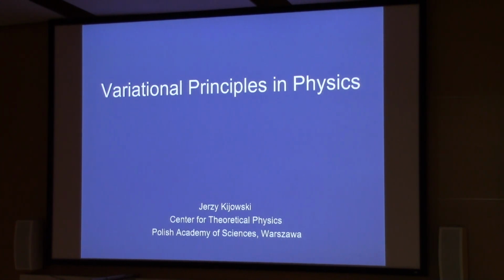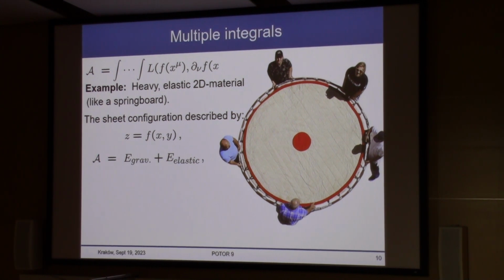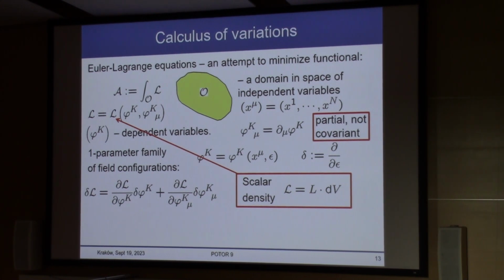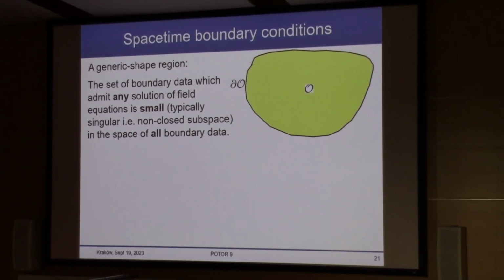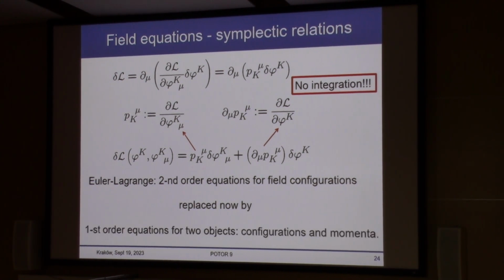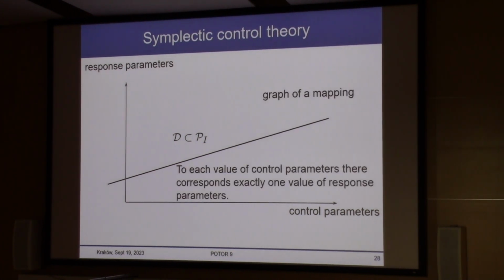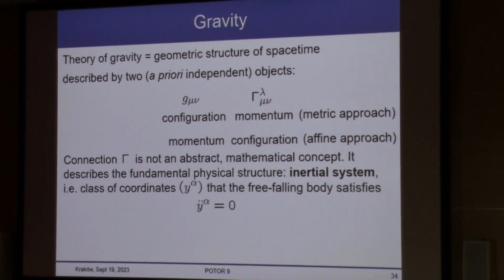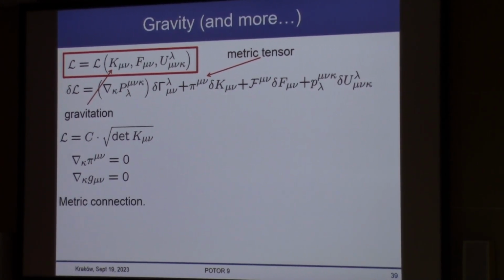POTOR, Jerzy Kijowski: Variational Principles in Physics (...)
19/09/23
Speaker: Jerzy Kijowski
Title: Variational Principles in Physics (How to use them, how not to use them, and what it means for the theory of gravity)
School: Centre for Theoretical Physics, Polish Academy of Scinces, Warsaw

Abstract:
It will be shown that the conventional strategy of deriving field equations from a variational principle necessarily leads to nonsense. A new strategy will be proposed to overcome this difficulty. When applied to gravity, this approach consists in treating both space-time structures: metric and affine, on equal terms, whereas the metricity condition imposed on the space-time connection is one of the field equations. In this approach, Einstein's theory of gravity (i.e. General Relativity Theory) appears as one of three sectors of a much richer theory in which, unlike conventional metric formulation, Einstein's field equations do not allow for any "ad hoc" modification. We argue that this more general theory correctly unifies gravity, electromagnetism, and - perhaps - the theory of dark matter.